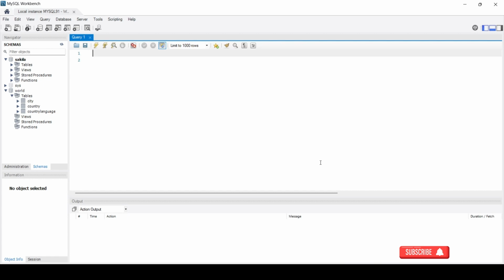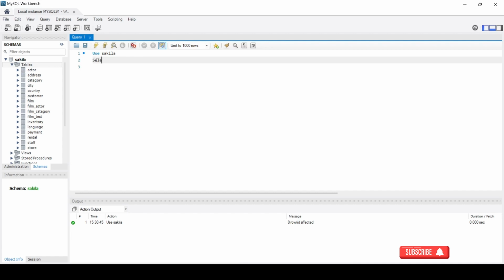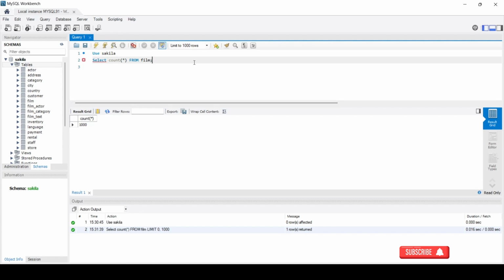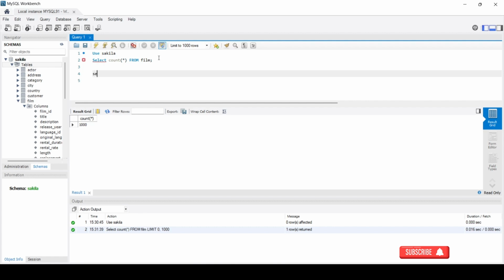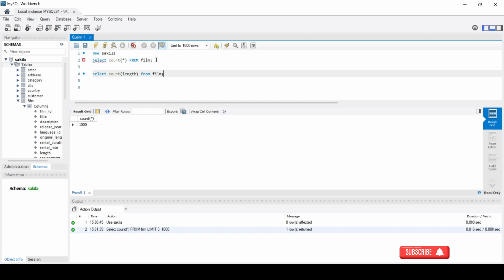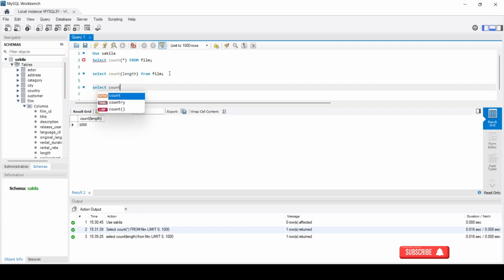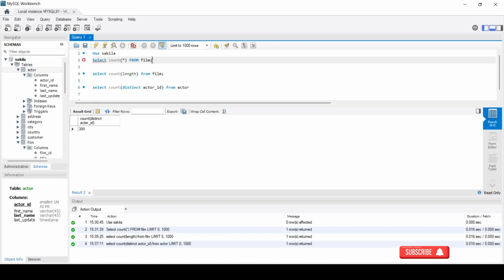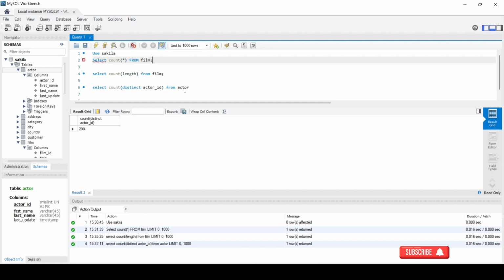Day 10: Mastering the COUNT Function in SQL – SQL 30-Day Challenge for Beginners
Welcome to Day 11 of my SQL 30-Day Challenge! 🎉 Today, we're diving into the powerful COUNT function in SQL, a must-know for anyone working with databases. Whether you're just starting out or refreshing your SQL skills, this video will guide you through using COUNT to calculate totals, group data, and find unique entries step-by-step. We’ll use examples with the Sakila database to make learning clear and practical!

🔑 What You’ll Learn:

Basics of the COUNT function in SQL
Real-world examples using the Sakila database
Essential tips for mastering SQL as a beginner

Thank you for being so supportive, and happy learning! 👨‍💻👩‍💻